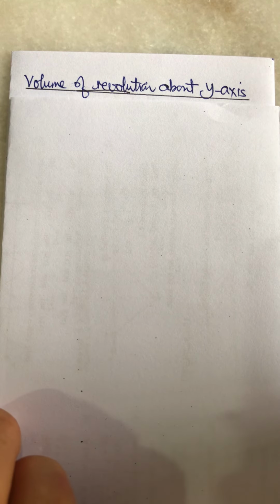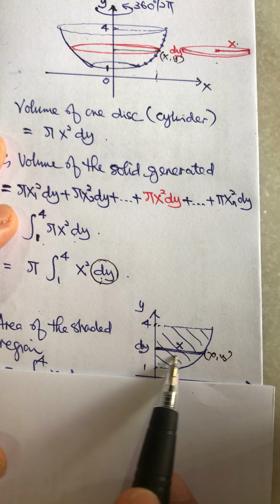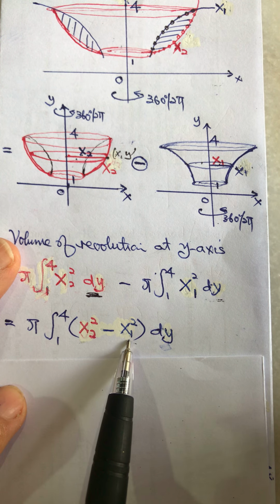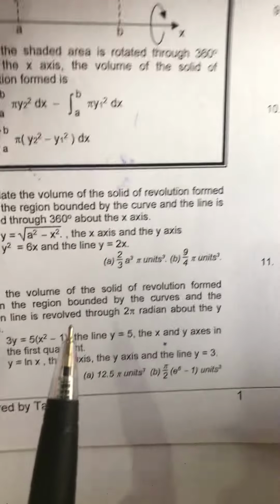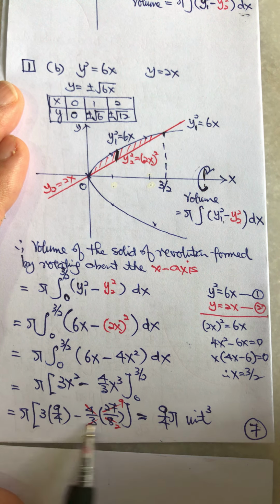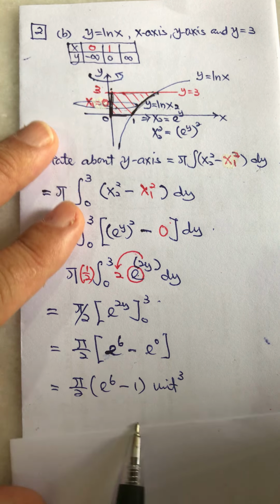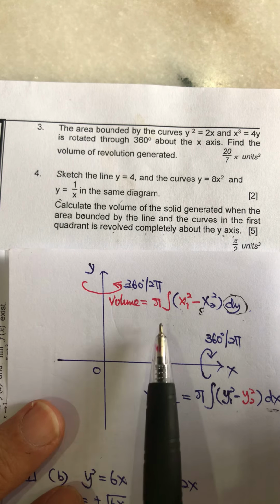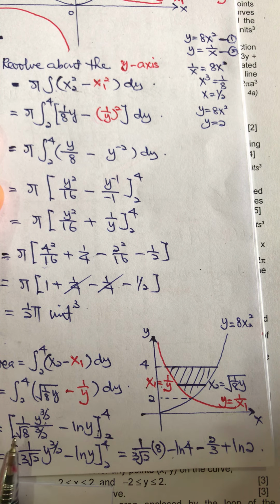Volume of revolution video 2